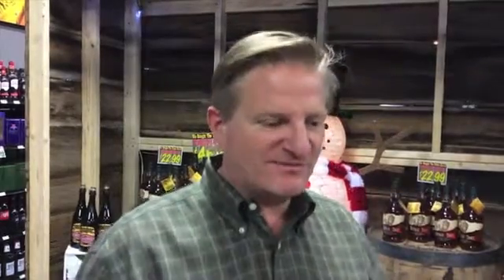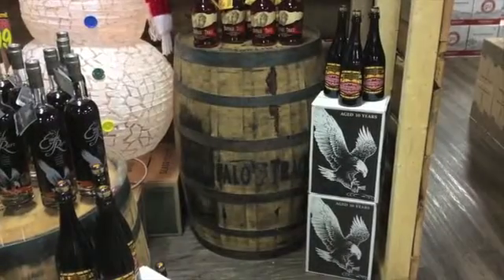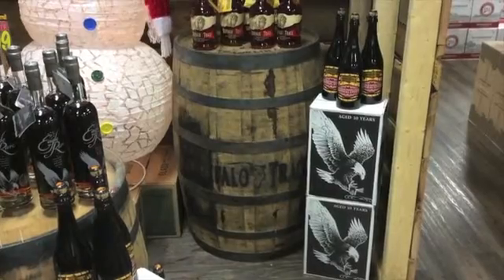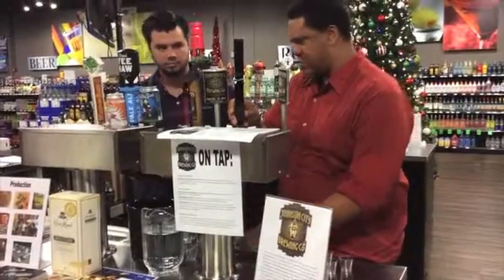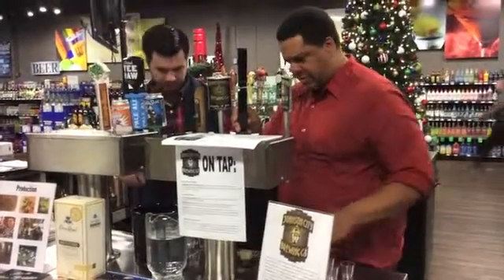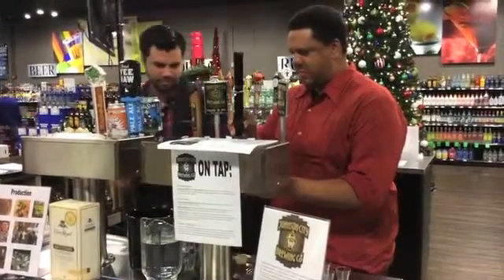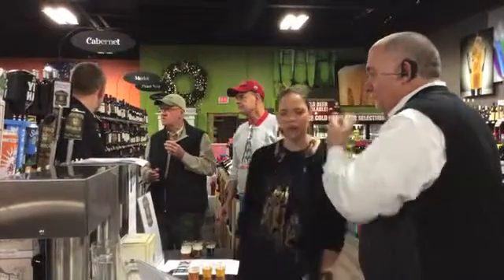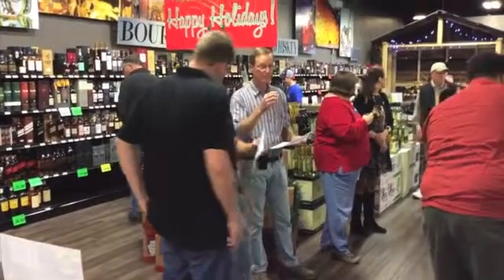JC Brewing Barrell Brew at One Stop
By: johnsoncitypress
Published on: January 5, 2016